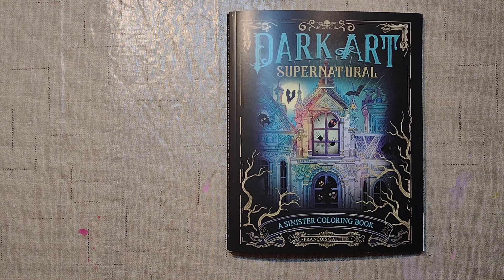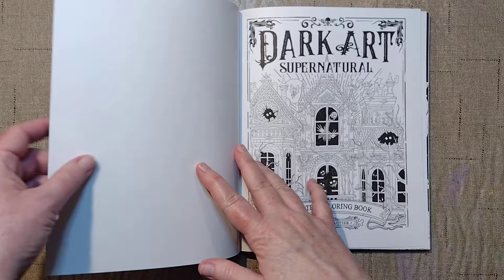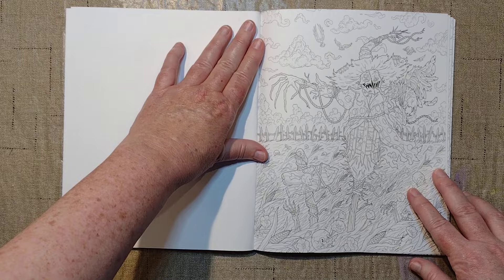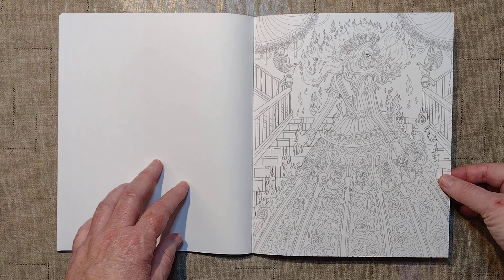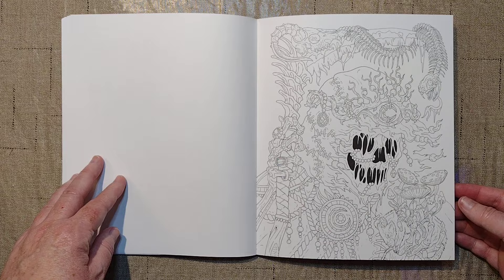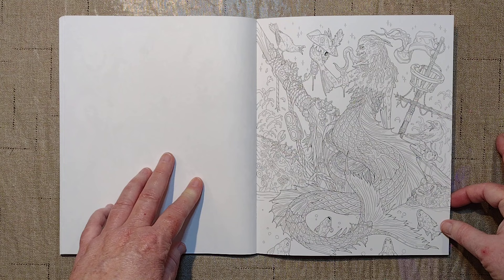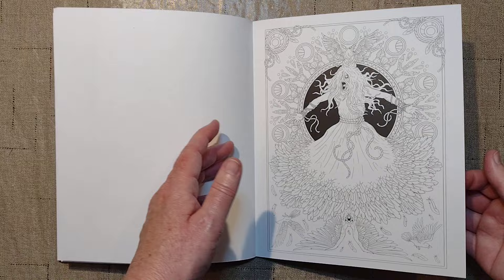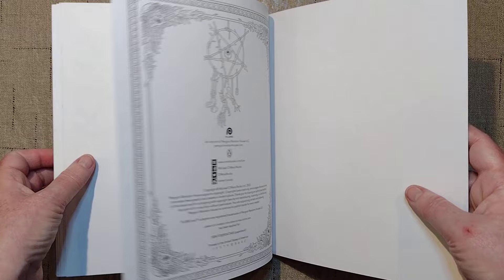Dark Art: Supernatural Coloring Book Flip Through by Francois Gautier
This channel is only for adults.

Dark Art: Supernatural Coloring Book